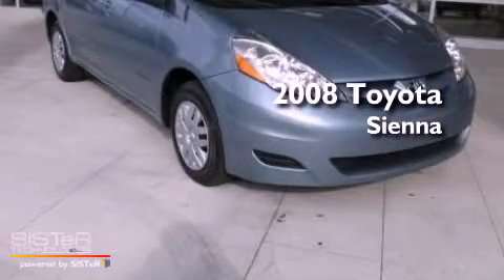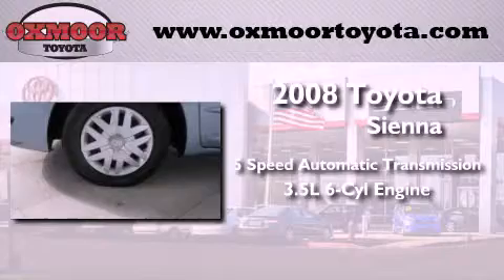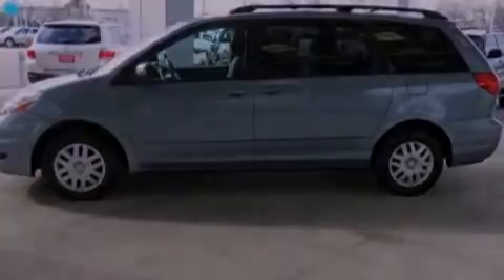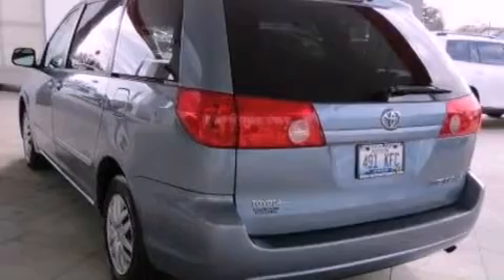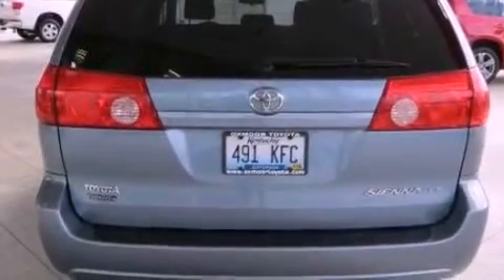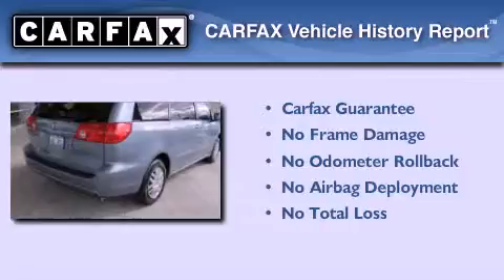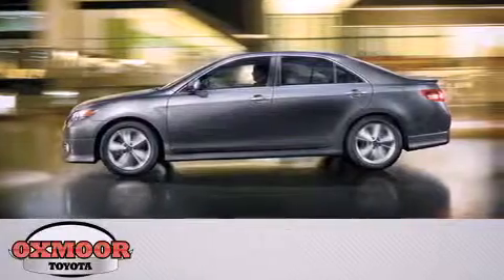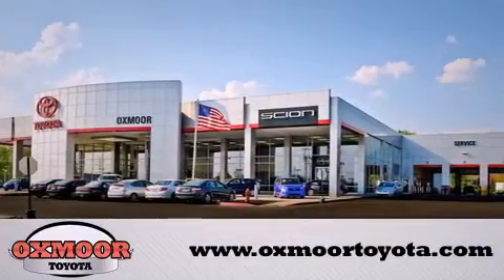Preowned 2008 Toyota Sienna Louisville KY 40222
Year : 2008
 Make : Toyota
 Model : Sienna
 Engine : Gas V6 3.5L/211
 Trans . : Automatic
 Exterior : Blue Mirage Metallic
 Miles : 56,915

 Stock : T30346A